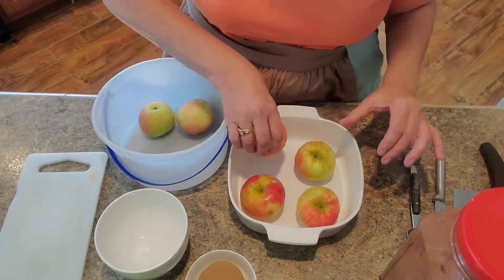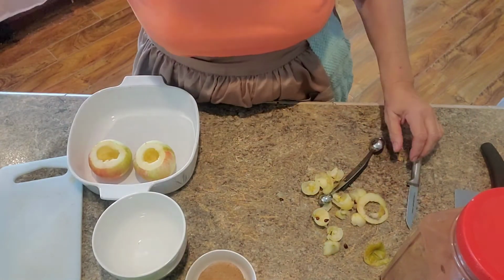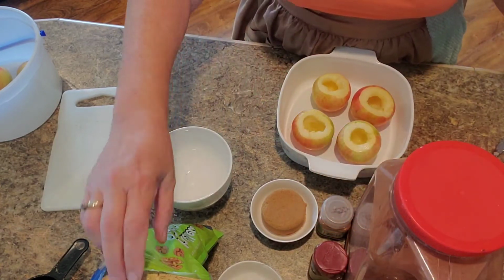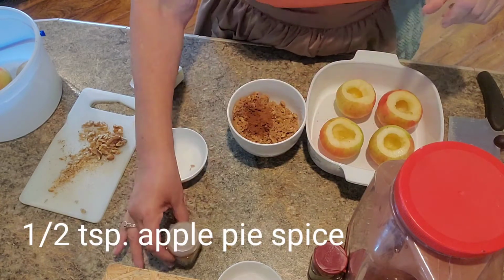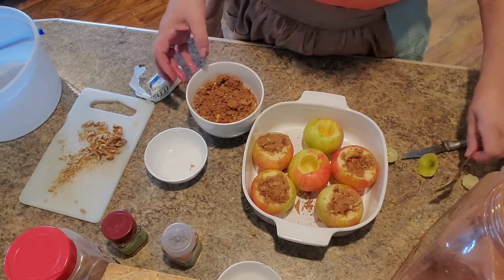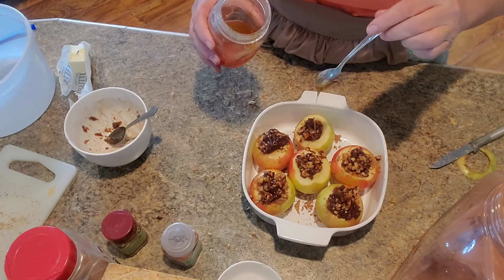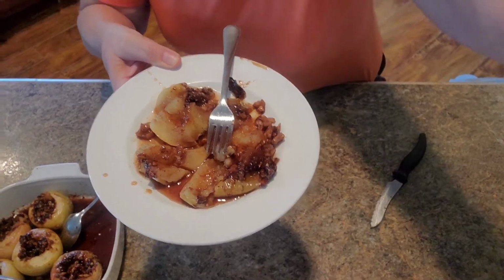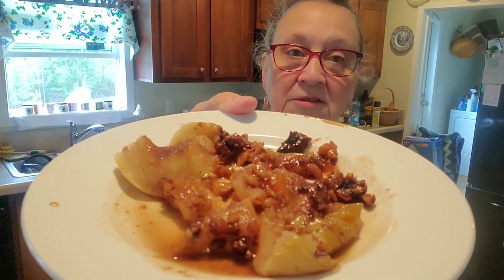Baked Apples with Walnuts Episode #75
7 apples
2/3 c. chopped nuts
1/2 c. brown sugar
1/2 tsp. Cinnamon
1/2 tsp. Apple pie spice
1/4 tsp. nutmeg
1/8 tsp. cloves
2 TBS. butter
Honey to drizzle on top (optional)

Teresa Jewell
P.O.Box 2511 Spotsylvania, Va. 22553
Jewell Family Farm